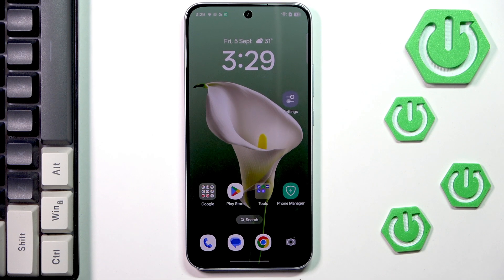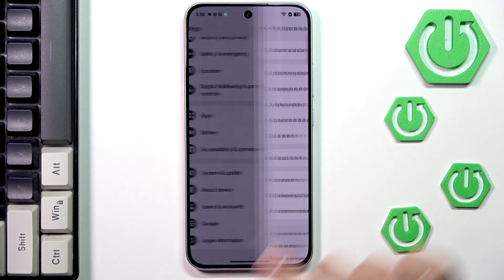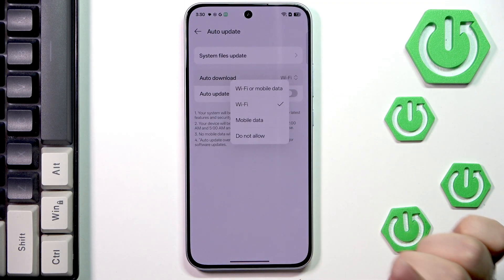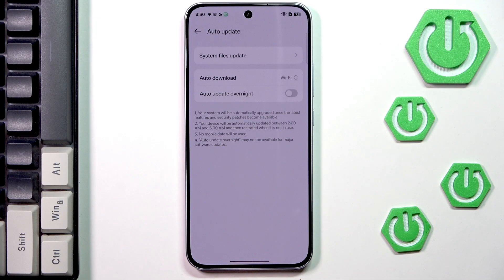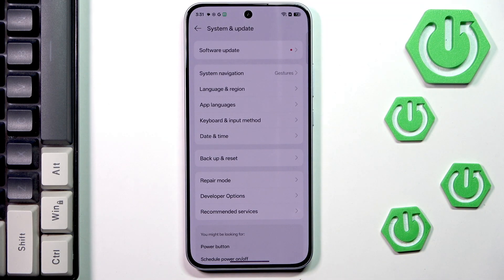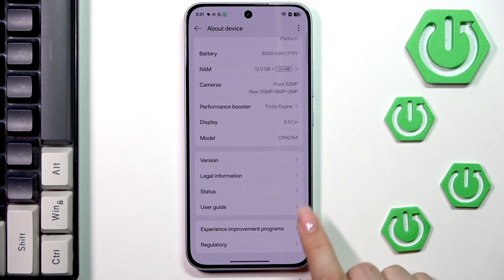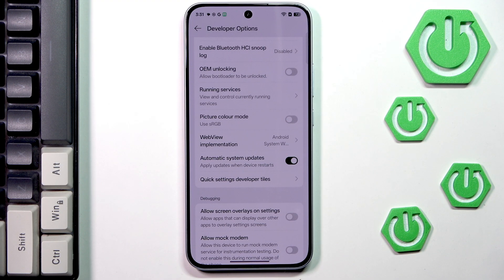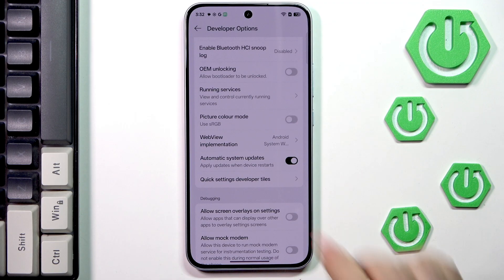OPPO Reno 14 FS 5G – How to Enable or Disable Automatic Software Update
If you want to manage automatic software updates on your OPPO Reno 14 FS 5G, this video will show you exactly how to enable or disable this feature. Learn two different methods to control system updates: a user-friendly way through the main settings, and a more advanced option using developer settings. We’ll guide you step by step so you can choose whether your OPPO Reno 14 FS 5G updates automatically over Wi-Fi, overnight, or only when you want. Avoid unwanted data charges and keep your device up to date the way you prefer. This guide is perfect for anyone looking to customize software update settings on their OPPO Reno 14 FS 5G smartphone.

How to enable automatic software update on OPPO Reno 14 FS 5G?
How to disable automatic updates on OPPO Reno 14 FS 5G?
Where is the automatic system update setting in OPPO Reno 14 FS 5G?

0:00 Introduction
0:10 Open Settings and Find System Update
0:30 Enable or Disable Auto Download Over Wi-Fi
0:55 Set Auto Update Overnight
1:15 Access Developer Options for Advanced Update Control
1:40 Enable or Disable Automatic System Updates in Developer Options
2:10 Summary and Tips